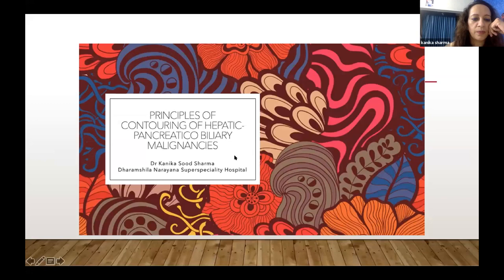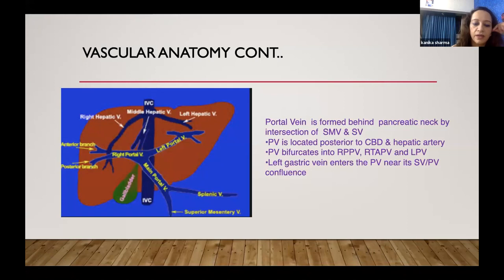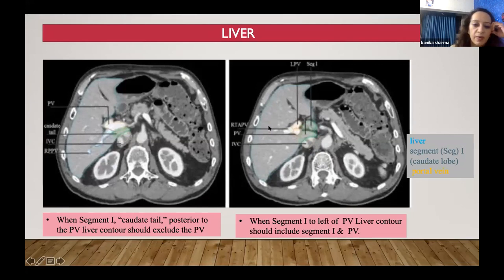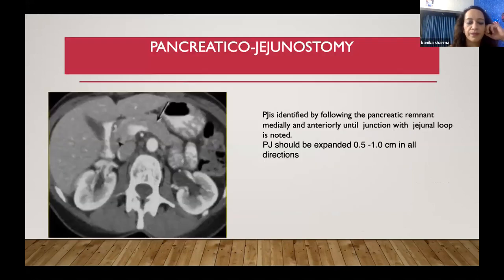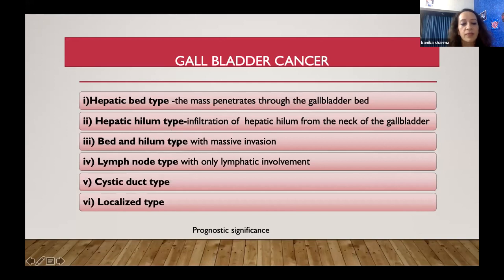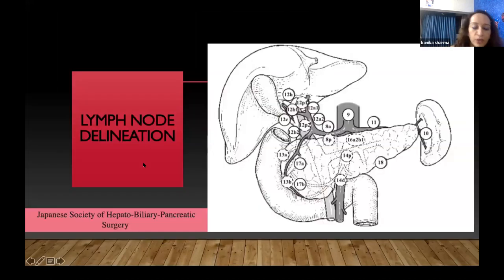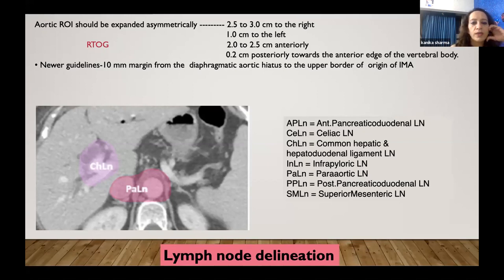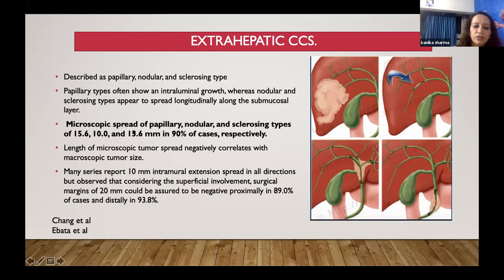Principles of Contouring in HepatoBilliaryPancreatic Malignancy_Dr Kanika Sharma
This one and half hour long lecture by Dr Kanika Sharma describes in depth the principles of contouring and radiation target volume delineation for cancer involving liver, pancreas and biliary tract. Dr Sharma is a practicing Senior Radiation Oncologist at Dharamshila Narayana Superspecialty Hospital, New Delhi. She is well known for her academic enthusiasm and has her keen interest in hepatobiliary malignancies. This comprehensive talk is a must watch for all Gastri Intestinal Radiation Oncologists.